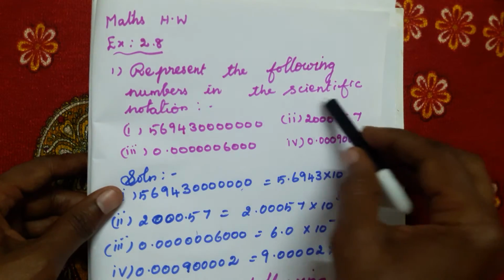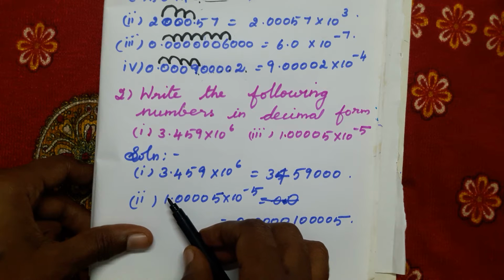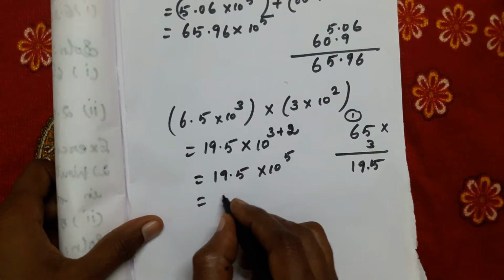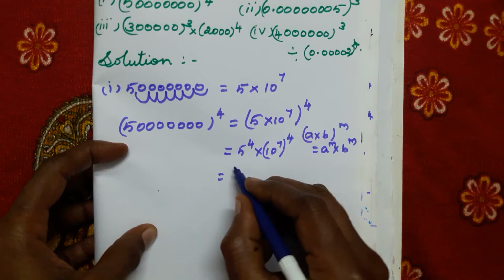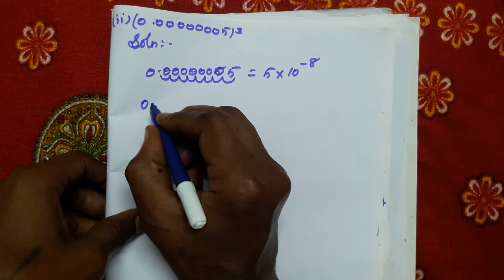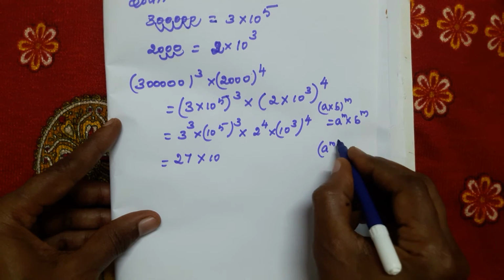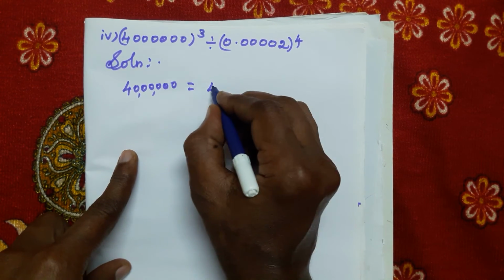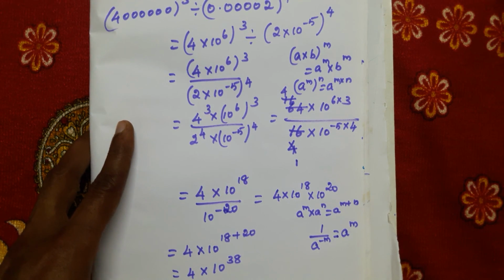GRADE 9 | MATHS | REAL NUMBERS | 31 10 2020 | 9.00AM